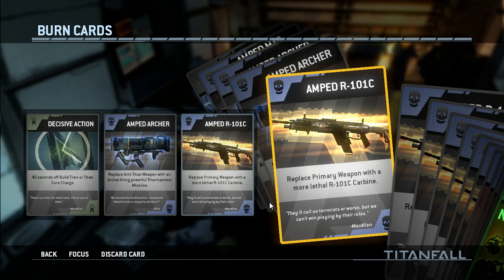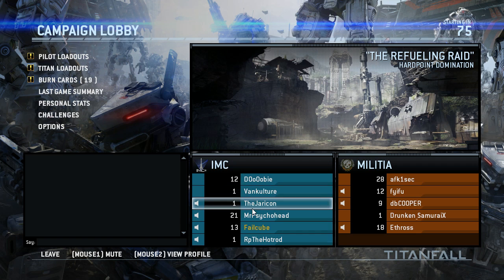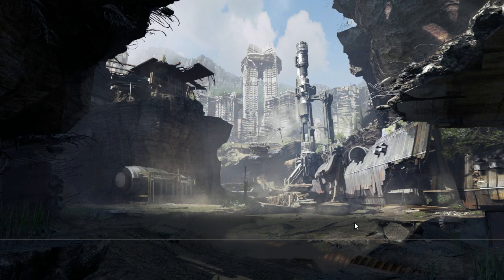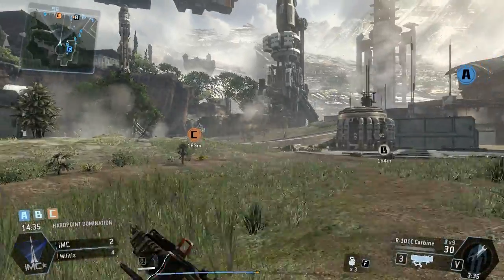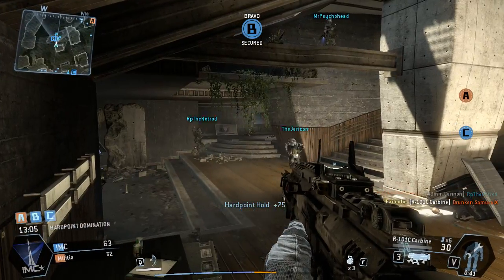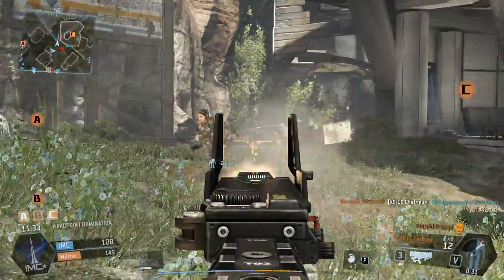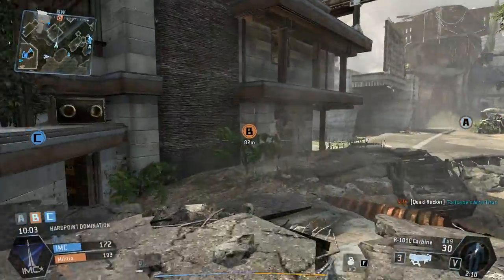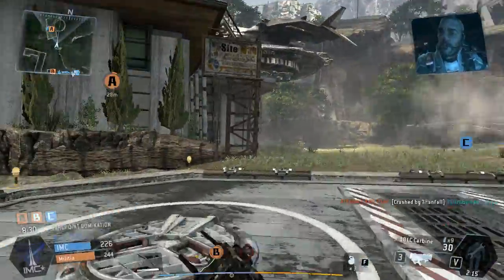'Titanfall' Campaign Gameplay Mission #1 [IMC] - The Refueling Raid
Standby. Rob (Failcube) begins the Titanfall multiplayer campaign again, this time as the IMC.

Game Description
Standby for Titanfall. Crafted by key developers behind the Call of Duty franchise, Titanfall is the first next-gen shooter that combines fluid wall-running, double-jumping action with powerful, fast-paced titan warfare to set the new bar for online multiplayer gameplay with dynamic first-person action gameplay featuring elite assault pilots and agile, heavily-armored, 24-foot titans.